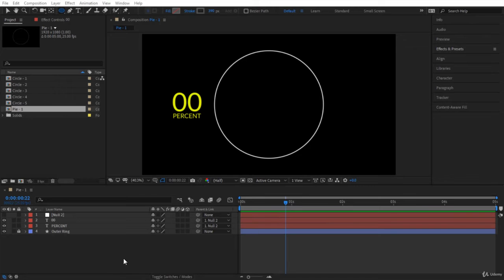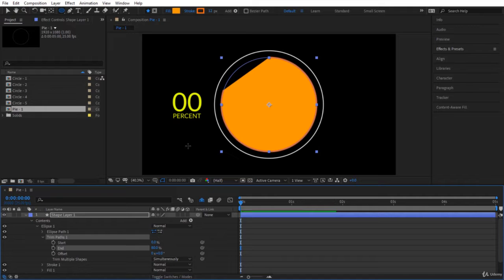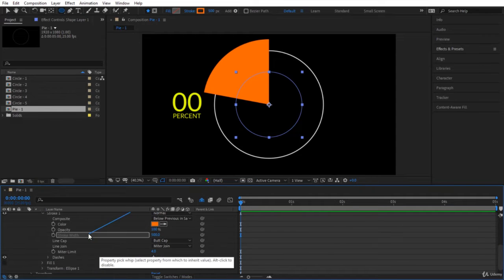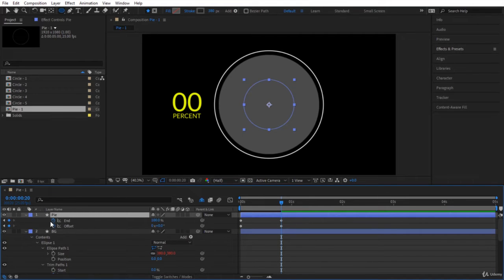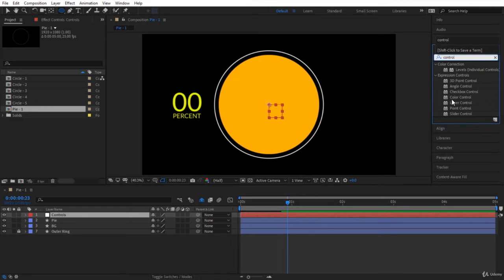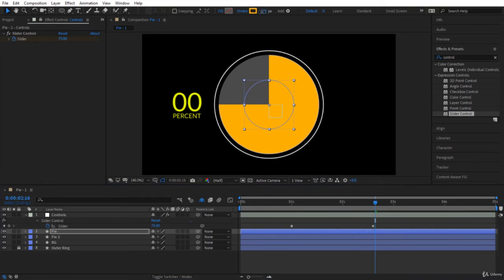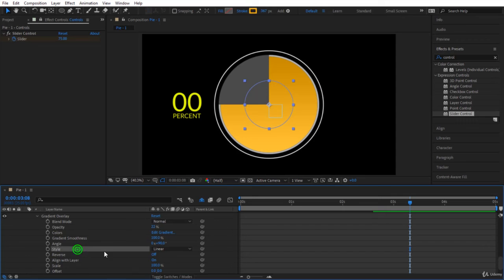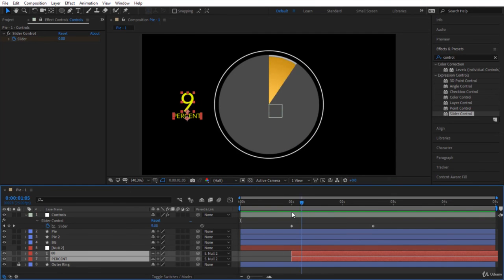how to create full pie chart in af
ازاي تعمل رسم احترافي بالافتر افكت